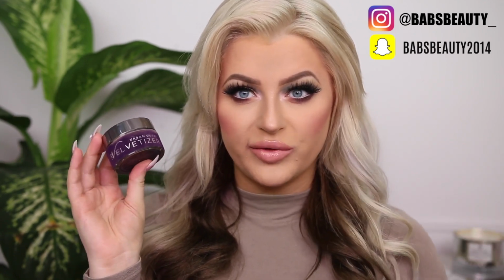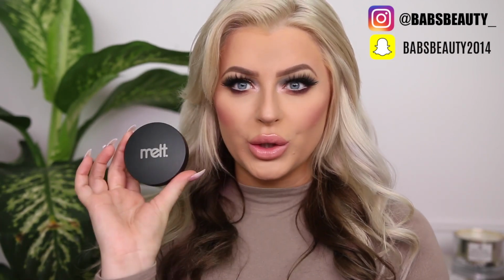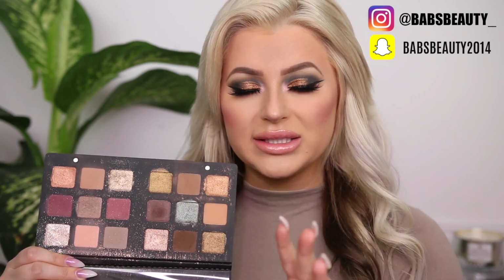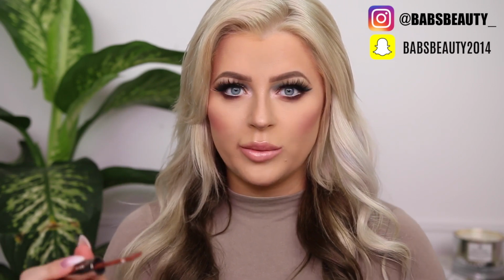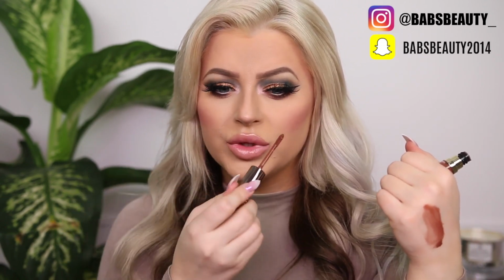Current Top Favorites & Fails | August 2017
MAC Blush 'This could be Fun'

Tarte Twinkle Body & Face Glitter